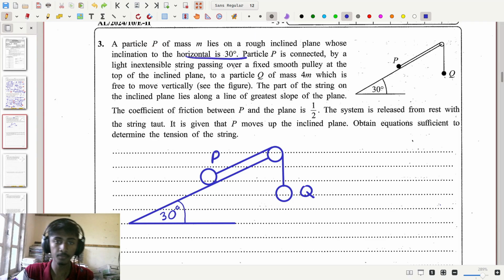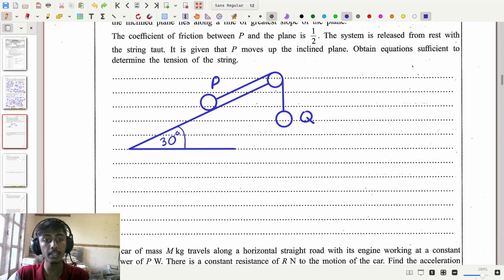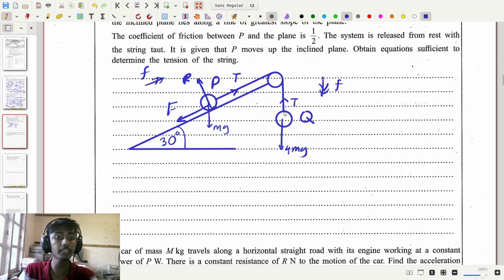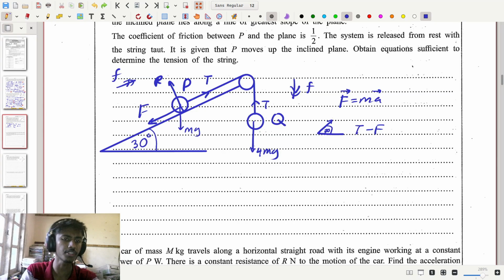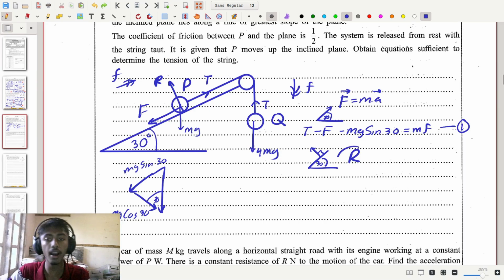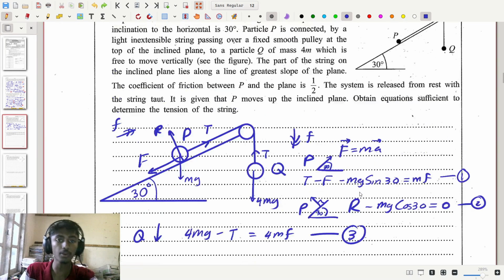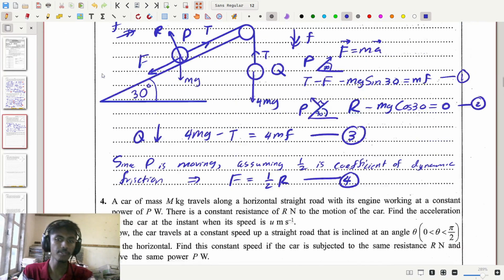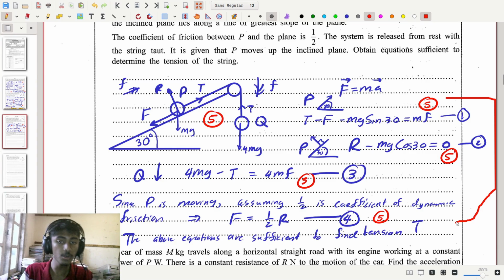Paper 2 Part A Q3 (F=ma and Friction Question) 2024 AL Combined Mathematics Paper Discussion